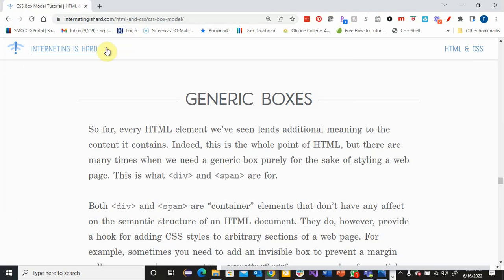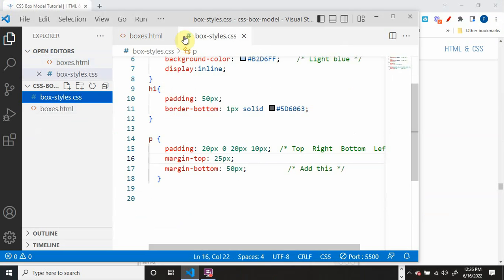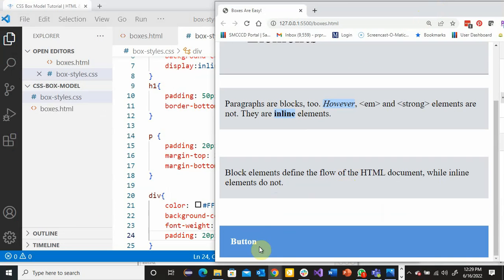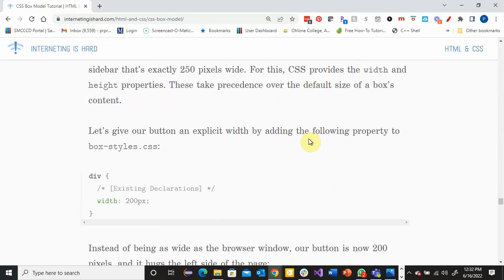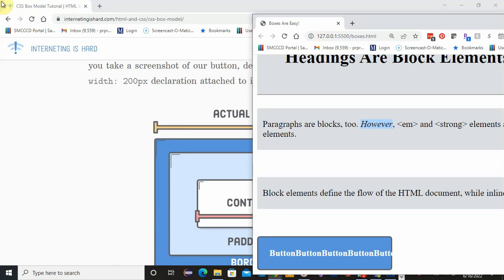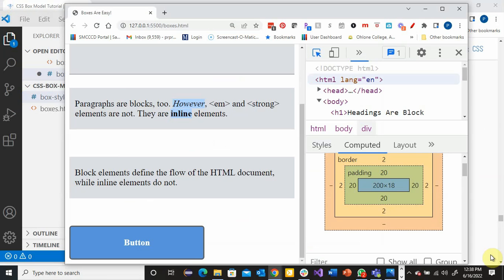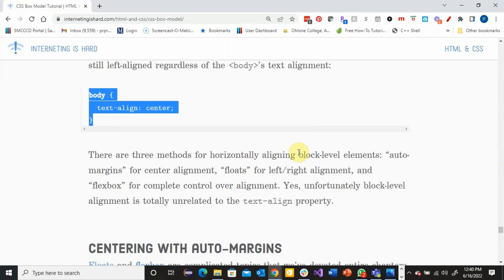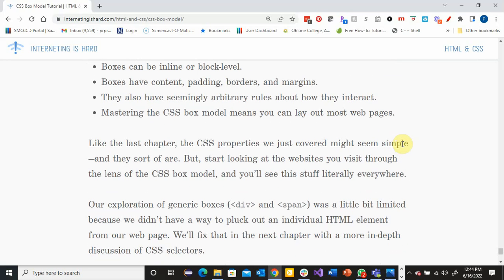CSS for Beginners: Lesson6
More about divs and layout of block elements.